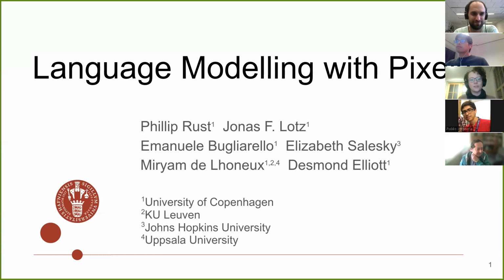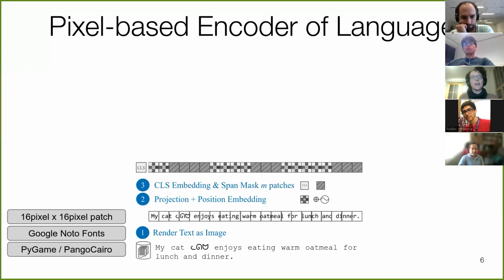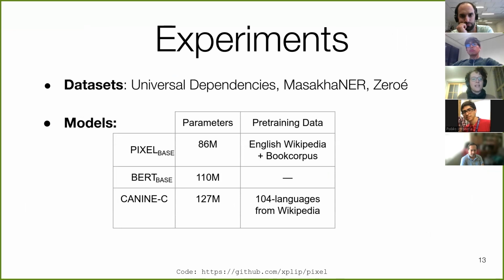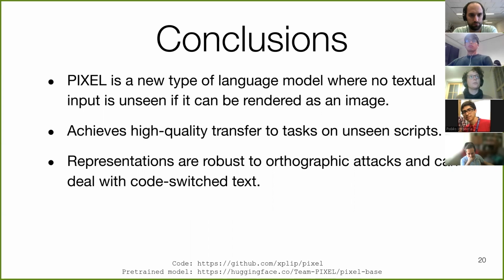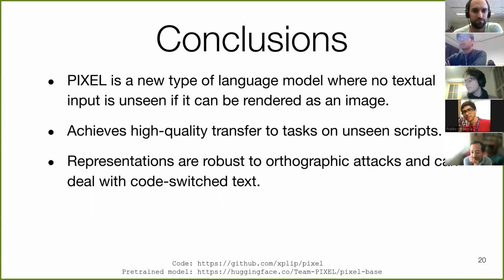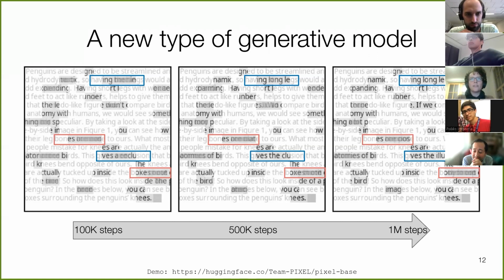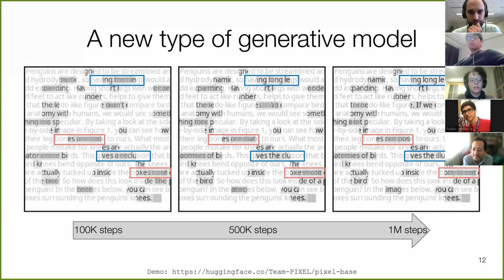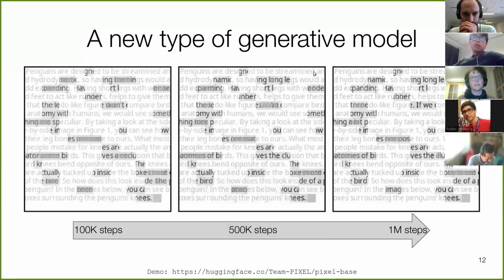Language Modeling with pixels (EN)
Expositora: Miryam de Lhoneux
Fecha: 21/11/2022